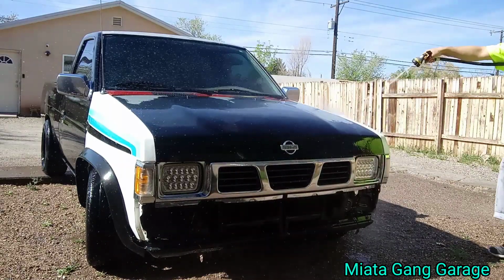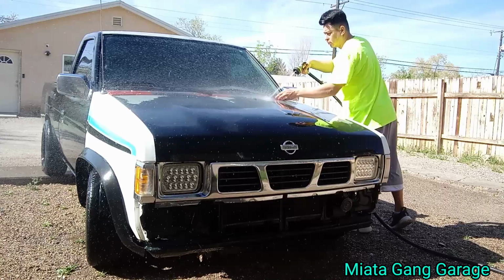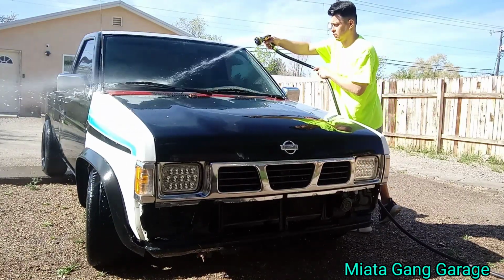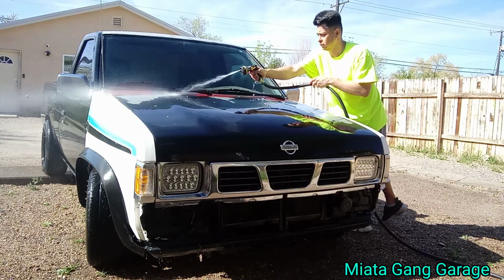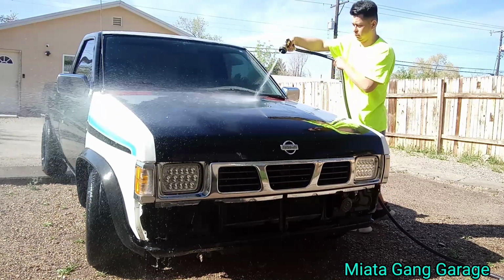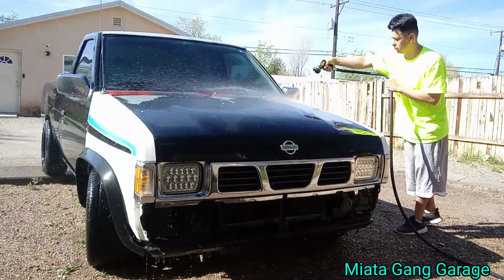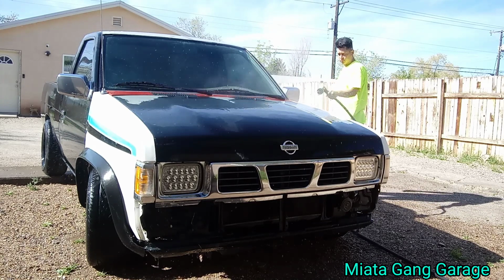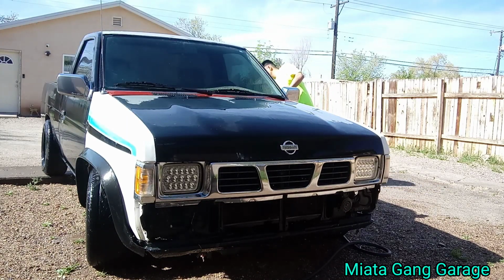Washing My 1994 Nissan Hardbody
In this video I wash my Nissan  Hardbody I just washed it in the backyard because the car washes are closed by me